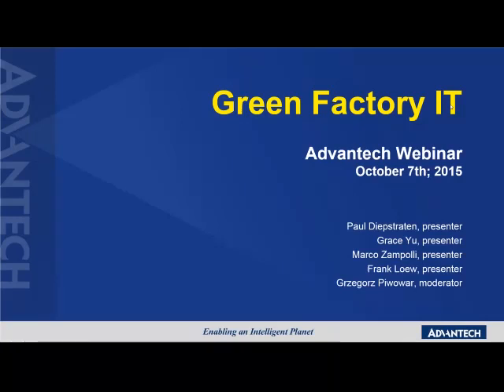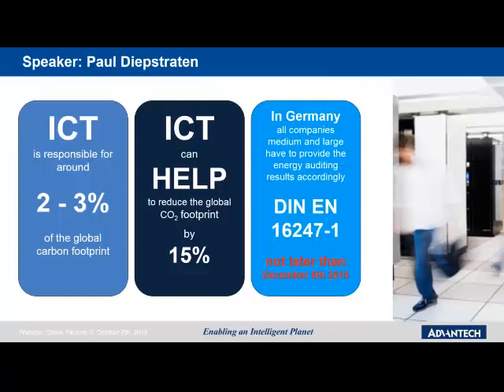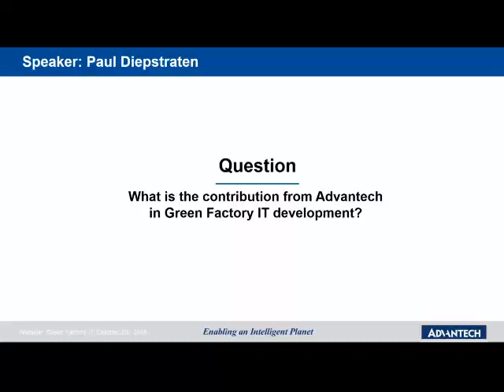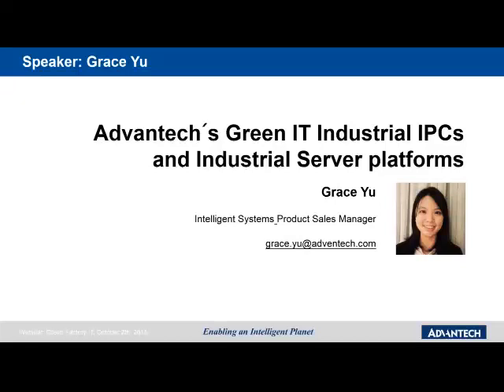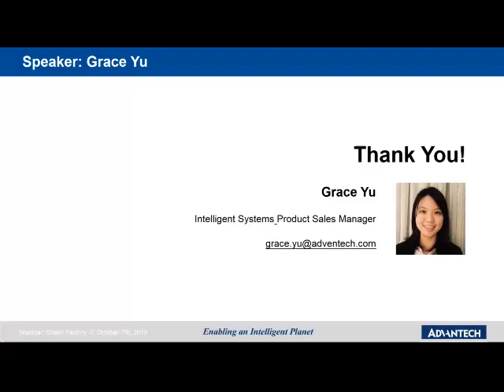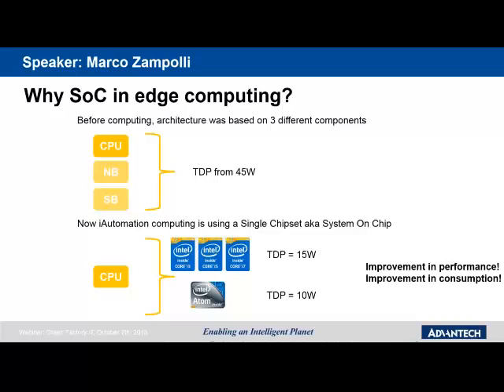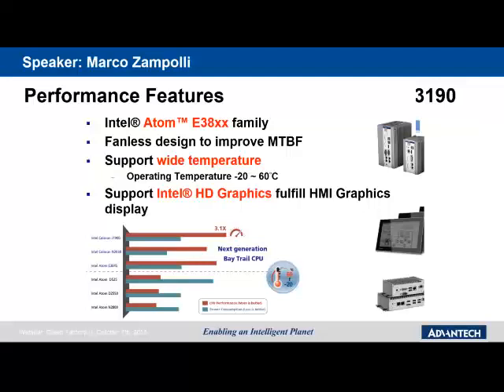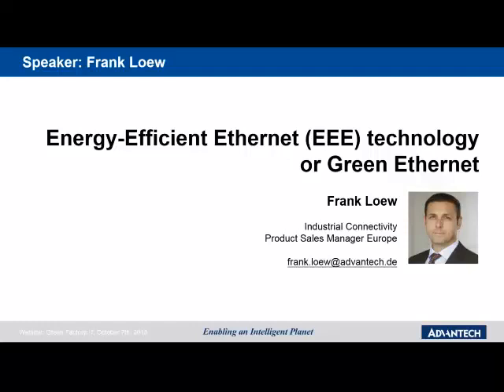2015-AEU- IA-Energy Saving Devices, Advantech(EN )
Watch our Webinar to Learn more about the benefits of Advantech's energy saving devices for smart factory and facilities.  Let us help you to meet the EU regulations for 2020 and energy audits.